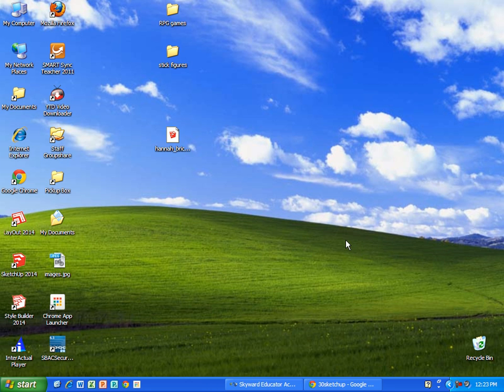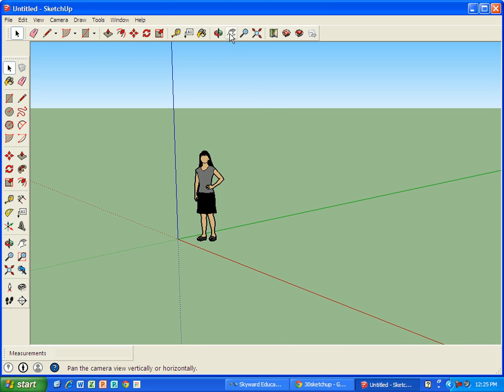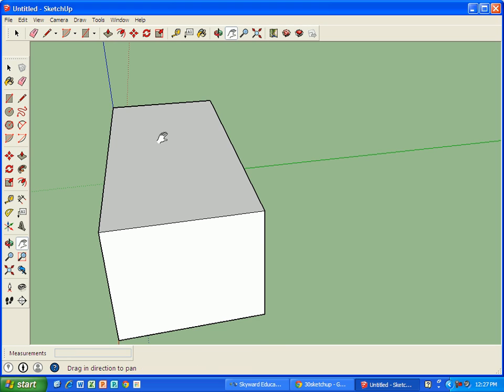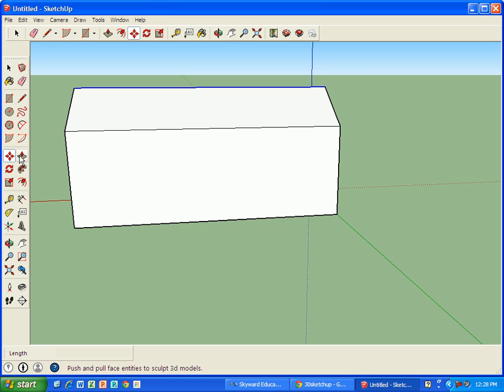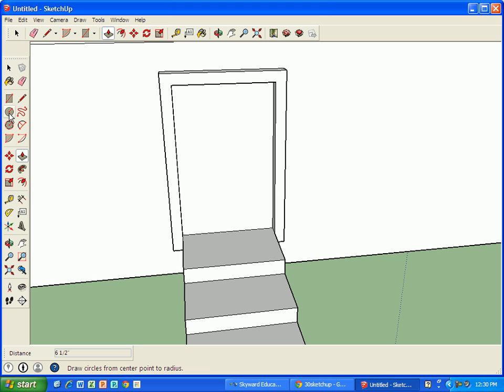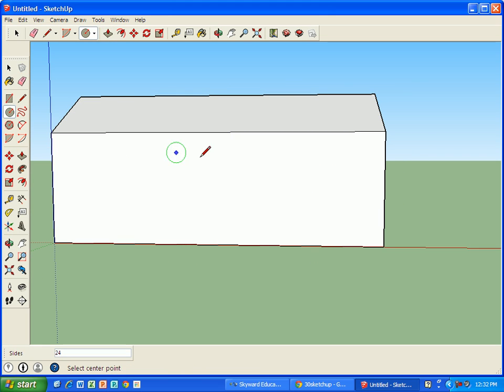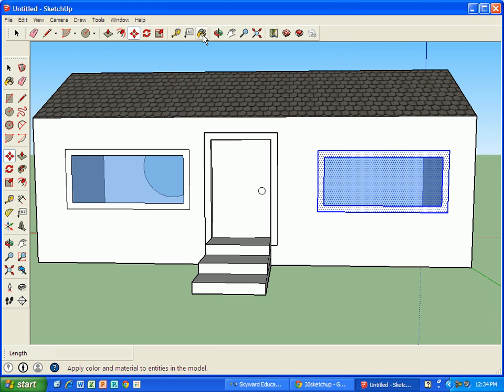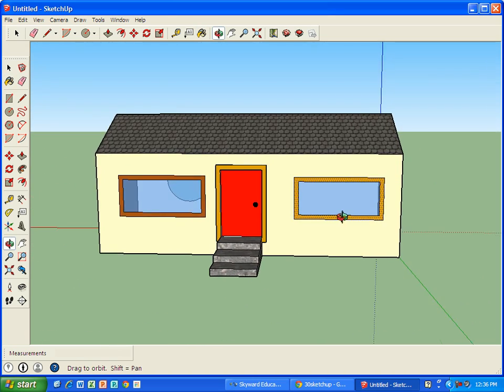How to make a basic house in Sketchup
This is a short video on how to build a basic house in sketchup. How to use these tools: line, rectangle push/pull, paint bucket, orbit, and pan.